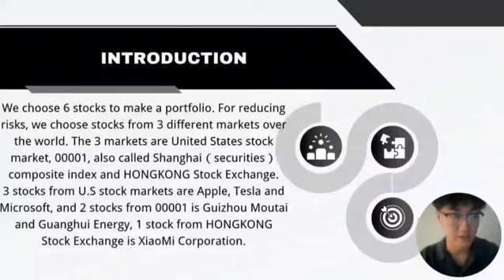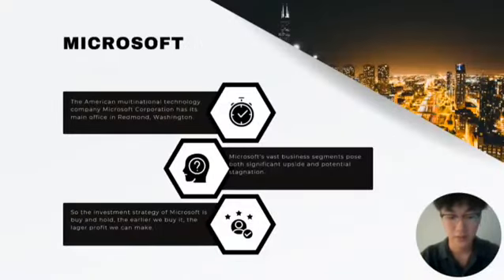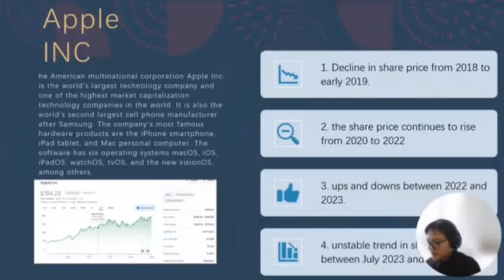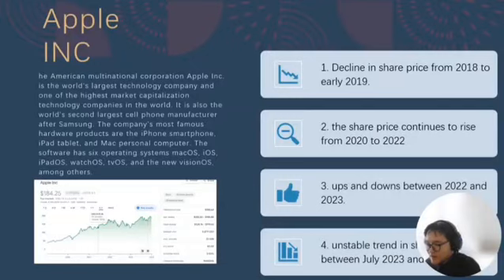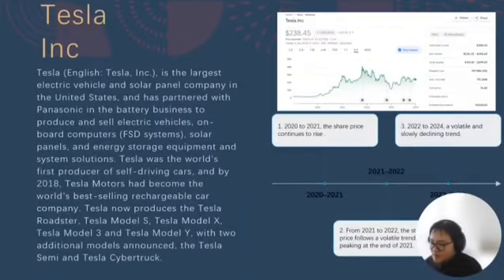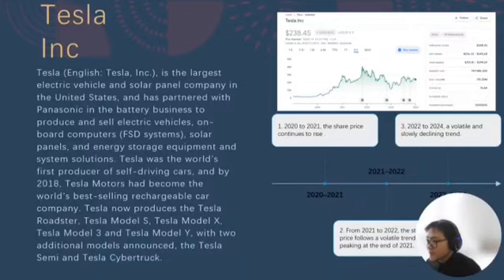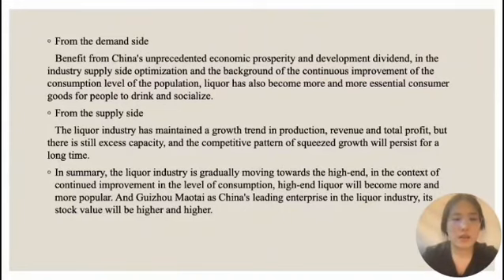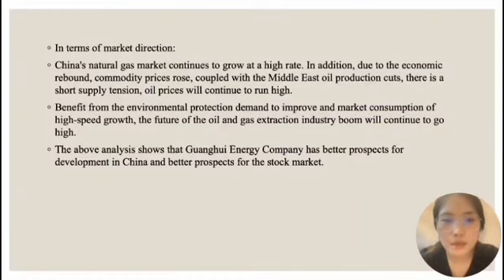AFW 369 GROUP PROJECT PRESENTATION